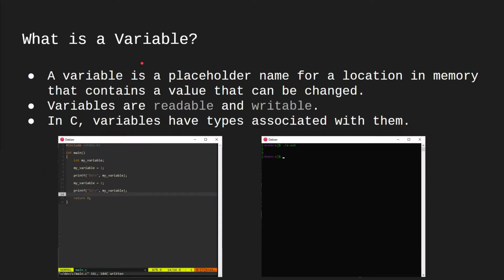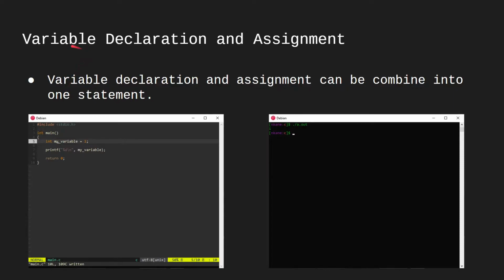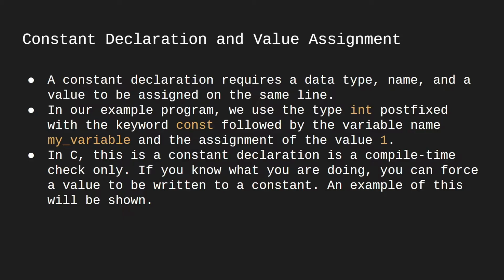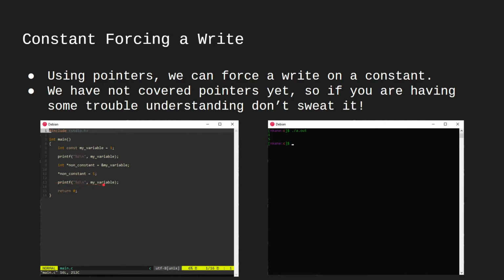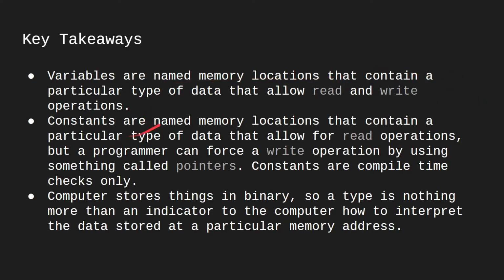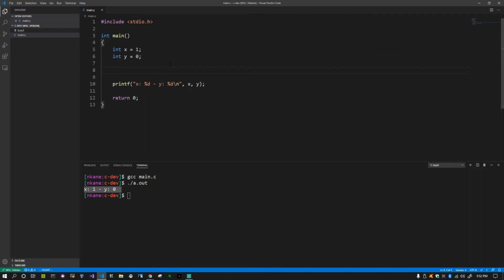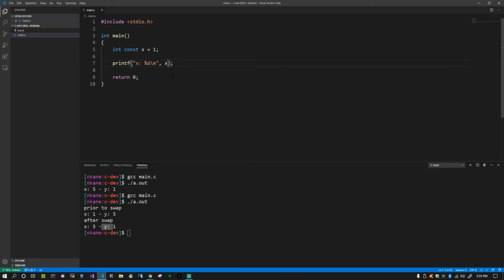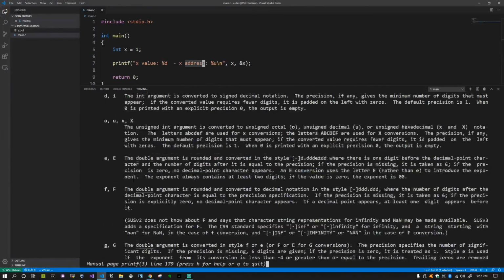C Programming - 2.5 Variables and Constants